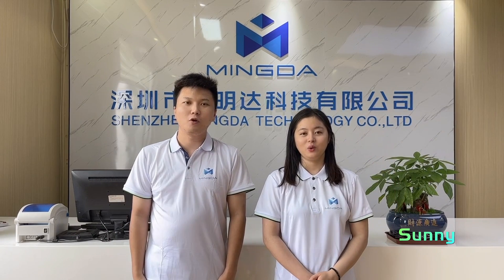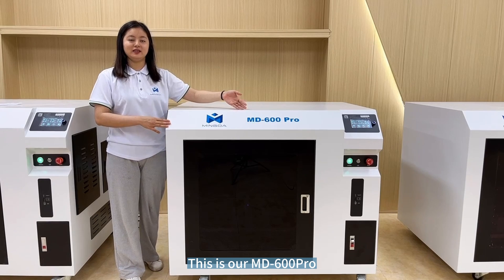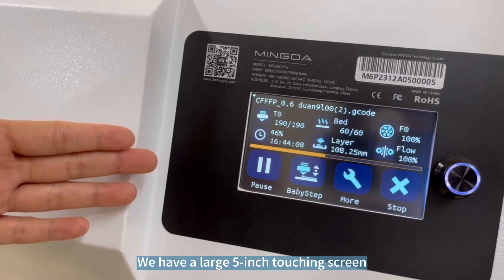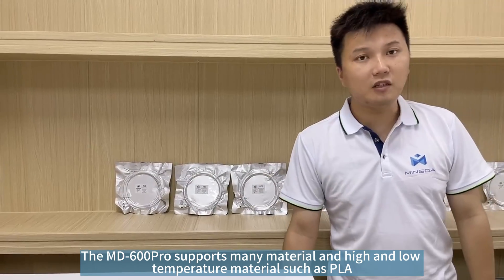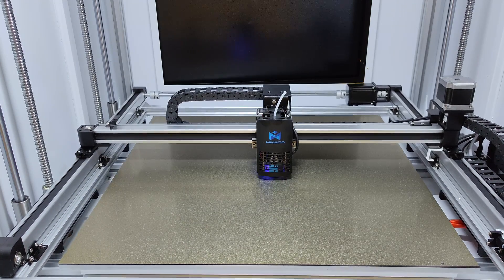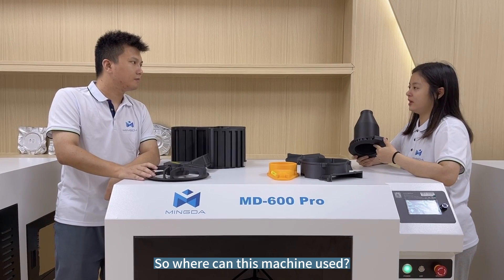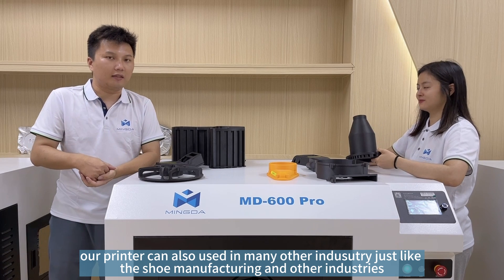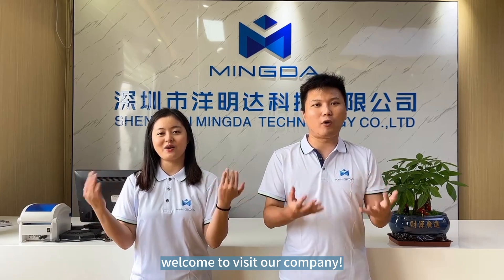Let You Better Know MINGDA 600x600x600mm MD-600 Pro Large 3D Printer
The MD-600 Pro is an industrial FDM 3D printer that will take your creativity and productivity to unprecedented levels. With its advanced technology and superior features, this 3D printer become the most hot-selling large 3D printer.

Designed to meet the diverse needs of industries such as aerospace, automotive, healthcare, jigs & fixtures, electrical and electronics (E&E), and more, the MD-600 Pro delivers outstanding precision, reliability, and functionality. Its robust construction ensures stability and durability, while the large build volume allows for the creation of complex and intricate designs with ease.

Equipped with an advanced high-temperature hot end, the MD-600 Pro support to printing different kinds of high-performance engineering filament. Moreover, its high-speed printing capabilities enable rapid prototyping and production of functional parts, giving you a competitive edge in your industry.

But it doesn't stop there - the MD-600 Pro is also incredibly user-friendly. With its intuitive interface and easy-to-use controls, you'll be up and running in no time, transforming your ideas into tangible, high-quality prints.

Unlock the full potential of additive manufacturing with the MD-600 Pro large 3D printer. Experience the high precision, high reliability, and versatility of MD-600 Pro to speed up your new product development and creative realization.